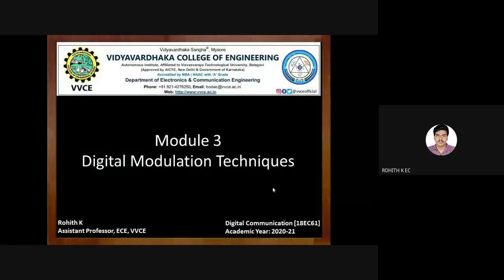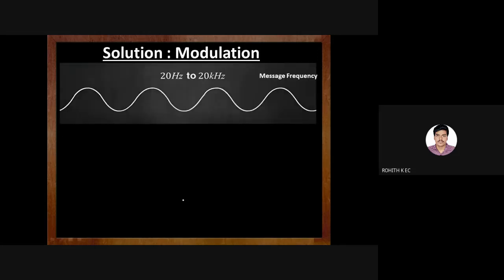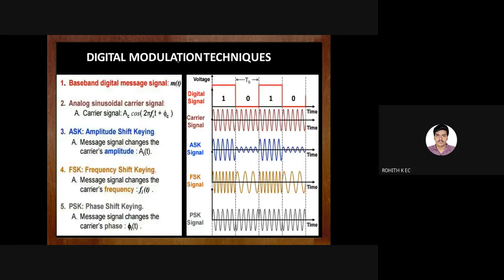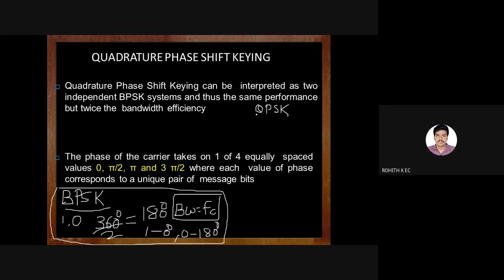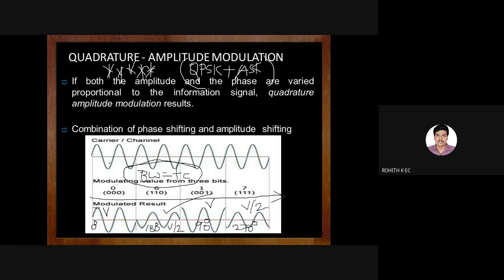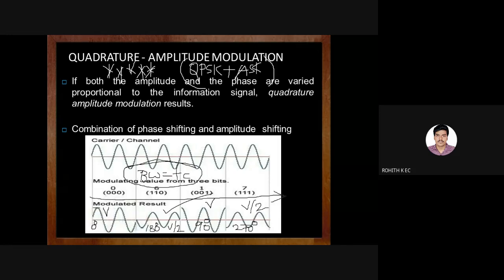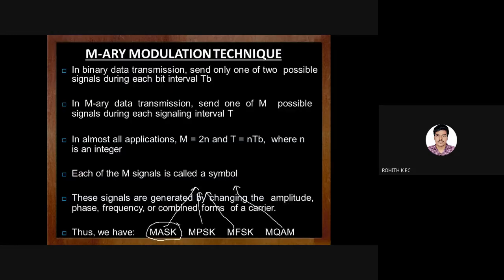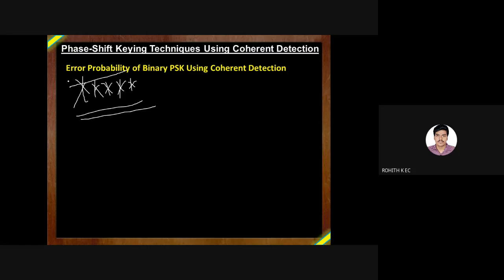| M3 | S1 | 18EC61 | Introduction | Digital Modulation Techniques | PSK |